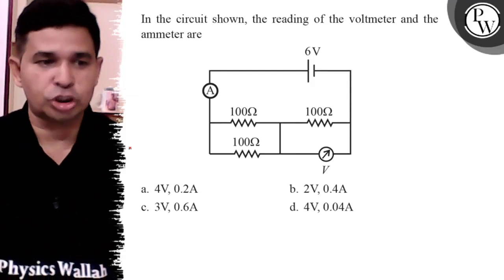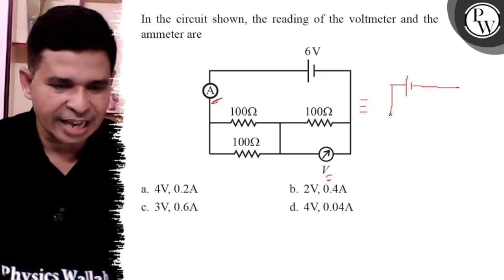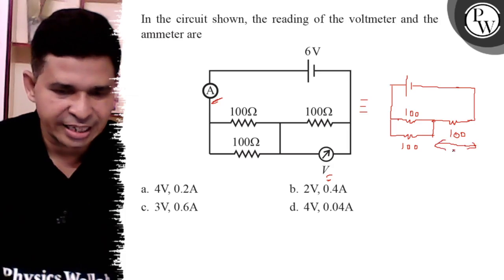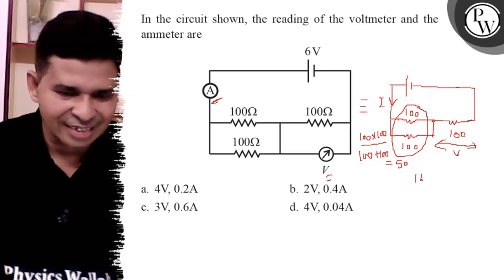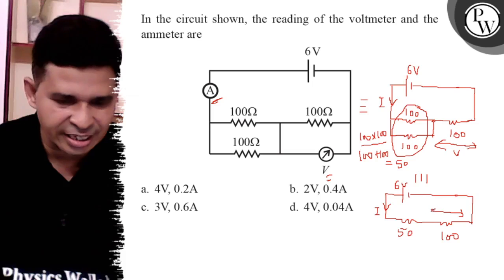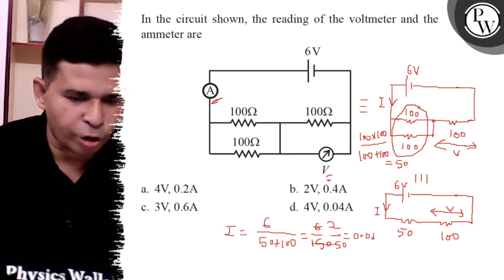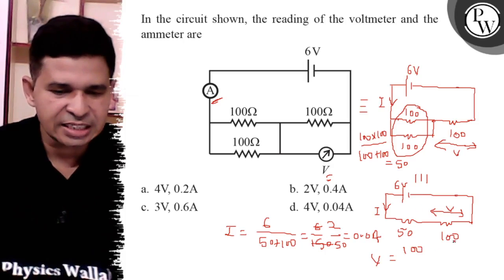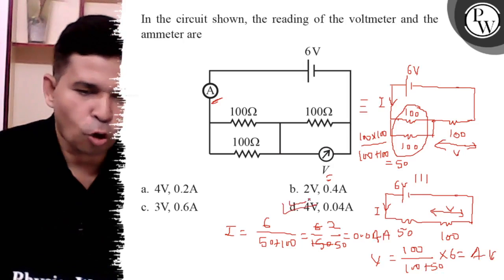In the circuit shown, the reading of the voltmeter and the ammeter are a. 4 V, 0.2 A b. 2 V, 0...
In the circuit shown, the reading of the voltmeter and the ammeter are
a. 4  V, 0.2  A
b. 2  V, 0.4  A
c. 3  V, 0.6  A
d. 4  V, 0.04  A